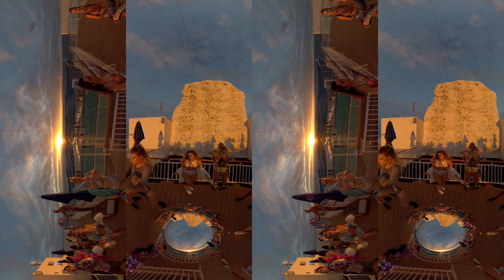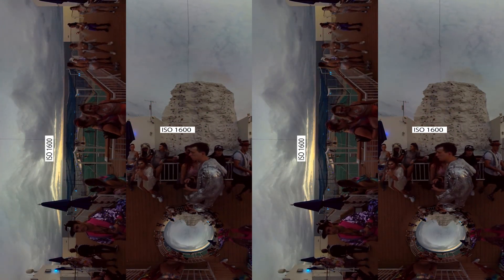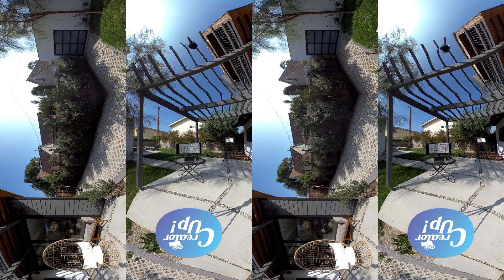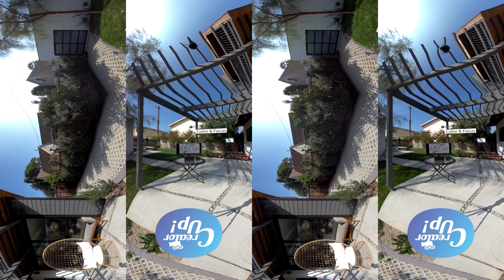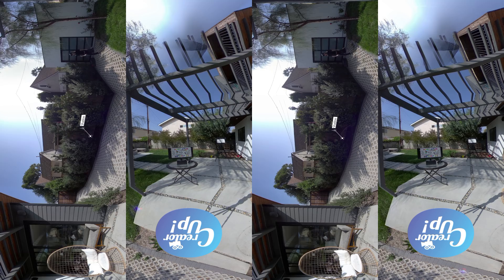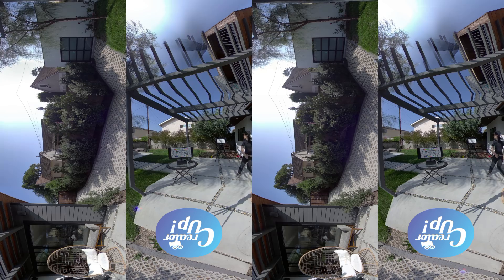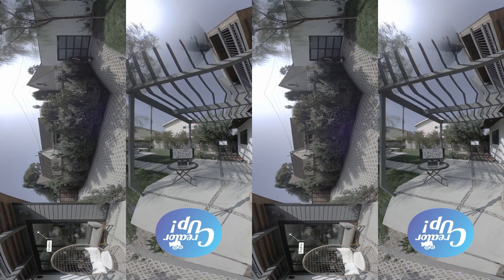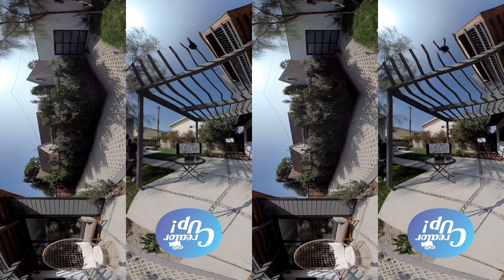Insta360 Pro 2 vs Pro 1 vs Kandao Obsidian S in 3D 360° 60fps 6K REVIEW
👉 Watch it in VR Headset 👈
💜Support me, and save money: Get the new Insta360 Pro 2 w/ FREE Battery Charger Bundle + 3-month FREE Mistika VR subscription
Amazon Prime Day Sale (July 15th & 16th) on 360 camera is HERE:

The first episode of the new Insta360 Pro 2 - professional 3D 360° VR Camera REVIEW is here. We focus on High Frame Rate 360 production. This entire review is shot on 6K (6400 x 6400) 3D 360° in 60fps, to show, not just tell, my hands on experience with the camera.

*People hate ToneDen for the social lock on this download, so here is the direct - I do appreciate if you can share this video on social and make sure to subscribe to this channel (and keep the materials for personal use and camera comparison ONLY).

Afterthoughts according to others: Insta360 Pro 2 prioritize high contrast over the dynamic range in the default mode – Insta360 think high contrast creates more beautiful and expressive content and images that are closer to what people see with their eyes in most situations.
In LOG mode comparison - Insta360 Pro is prioritizing highlight than the shadow even the EV is the same. To have a fine control and lift the shadow, use the manual setting to expose shadow instead of highlight - or use isolated exposure mode. In the next 8K 30fps review, we will use the manual setting to compare instead. Maybe Insta360 Pro 2 can beat Kandao Obsidian? We will see!